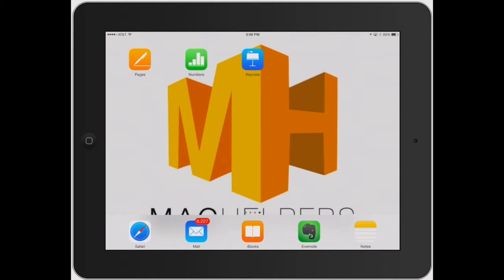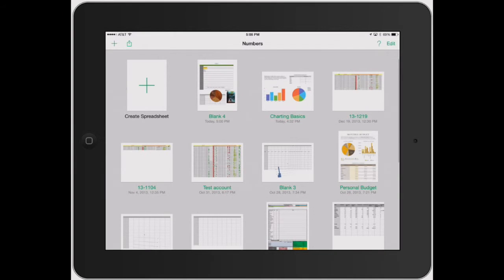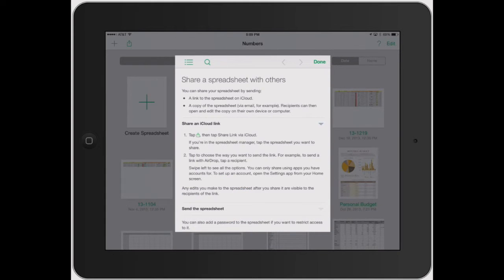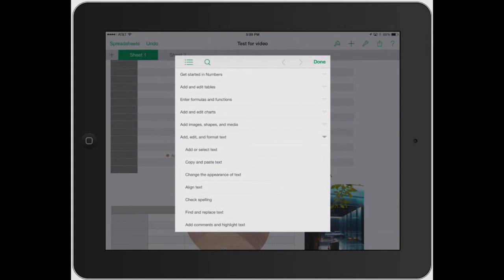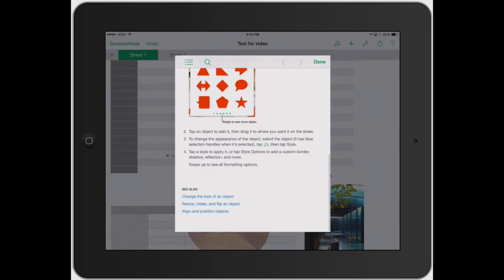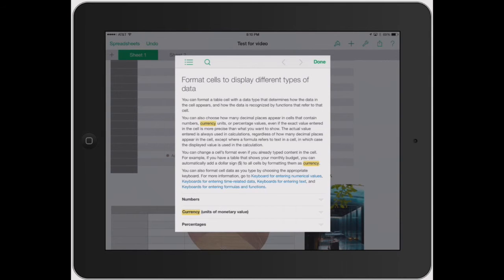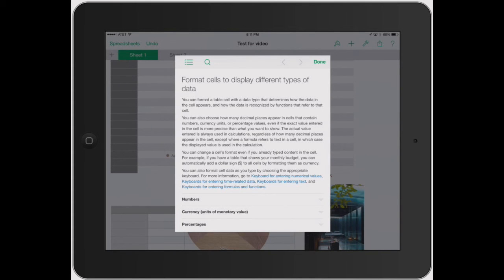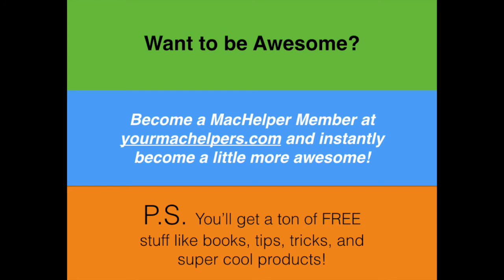Numbers for iPad: Help with Spreadsheet for iPad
If any questions come up when using Numbers, they can be answered most times by tapping the "?" within Numbers.  For quick and general questions, use the "?" in the tool bar, available from the iPad only.  For more detailed questions, or from the iPhone, use the "?" found under the Wrench tool for a complete guide on using Numbers.
For the Complete book, App Your Way to Numbers,